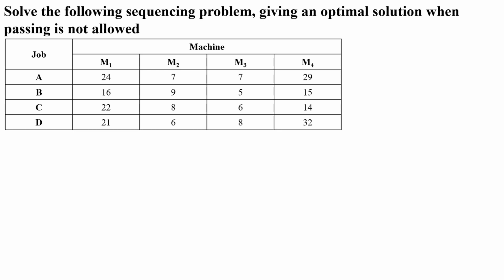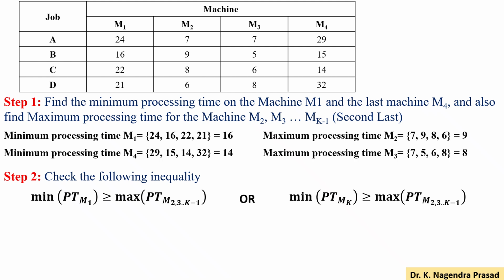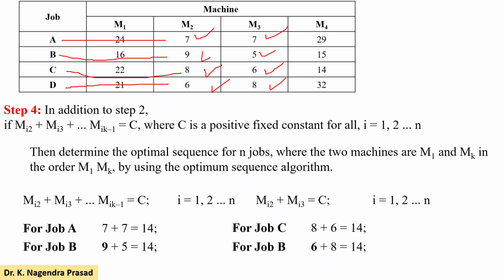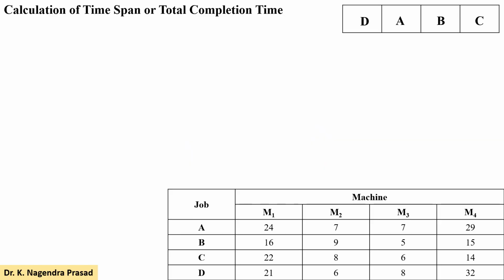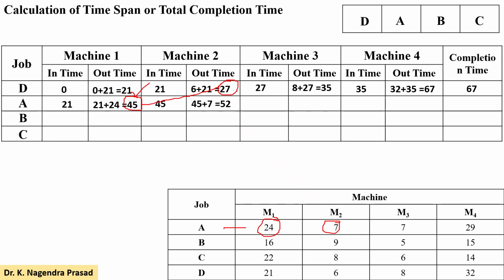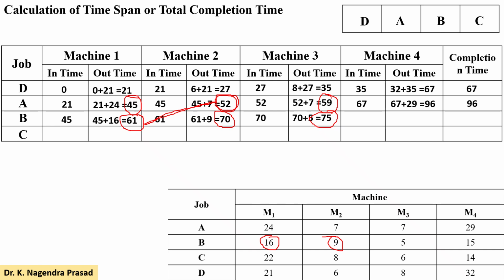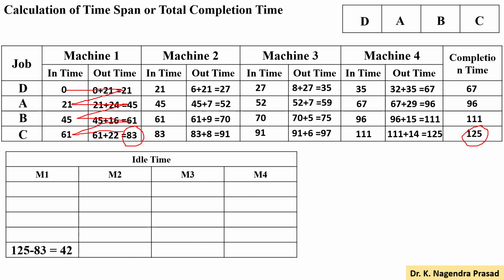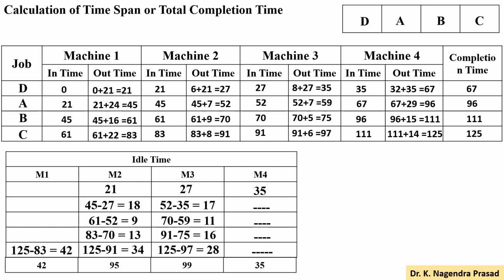Sequencing Problem | n Jobs Through k Machines | Step-by-Step Solution | Operations Research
Sequencing Problem
n Jobs Through k Machines
Operations Research
Sequencing in Operations Research
OR Sequencing Problems
Machine Sequencing
Flow Shop Scheduling
Johnson's Algorithm
Sequencing Numerical
Industrial Engineering
Production Scheduling
Mechanical Engineering
Competitive Exam Preparation
Operations Research Tutorial
OR Solved Problems
Sequencing Step by Step
Flow Shop Problems
Exam Preparation